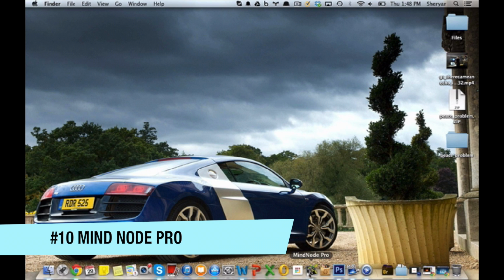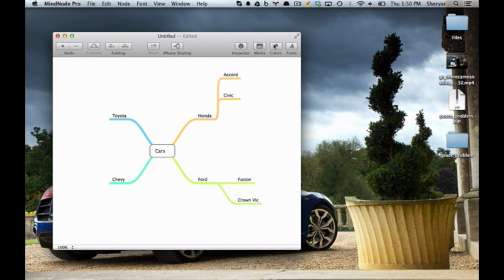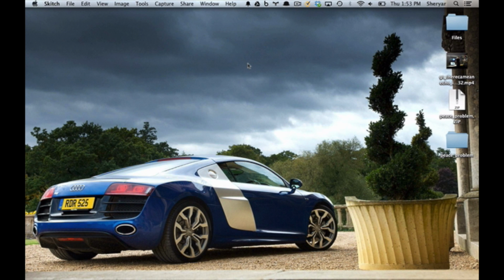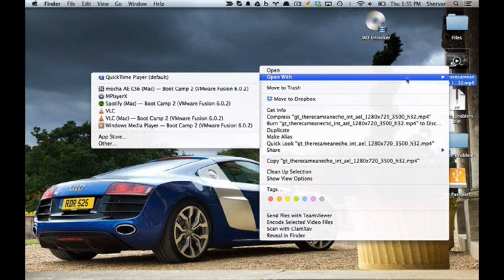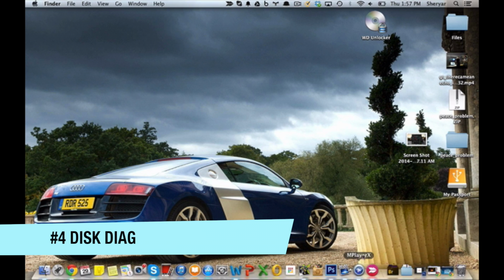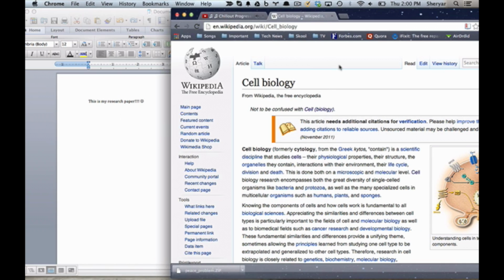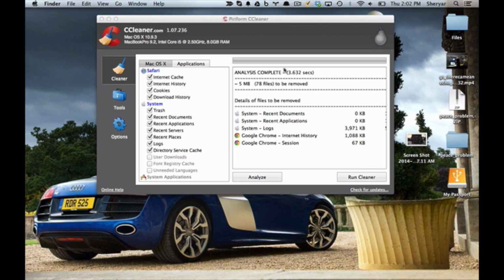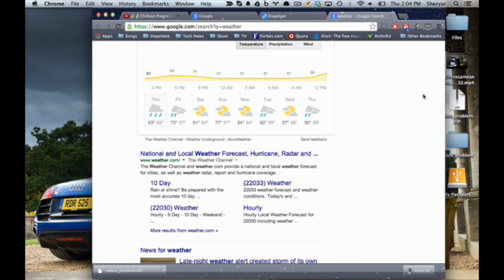Top 10 Mac Apps 2014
Here are my top 10 mac apps for 2014! They are a mix of productive apps, utility apps, and more.

1. Alfred - download free from the App Store
2. CCleaner - download free from the App Store
3. Divvy - download from the App Store
4. Disk Diag - download free from the App Store
5. The UnArchiver - download free from the App Store
8. Paragon NTFS (there are other ways ;)
9. Skitch - download free from the App Store
10. Mind Node Pro - download from the App Store